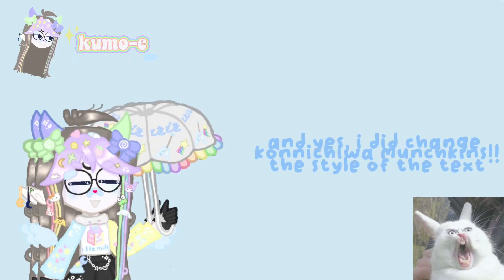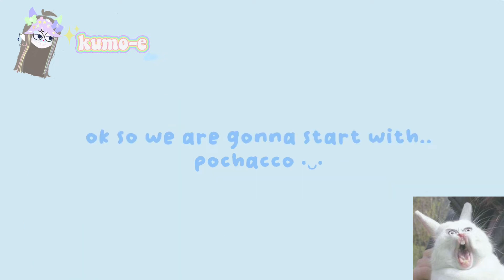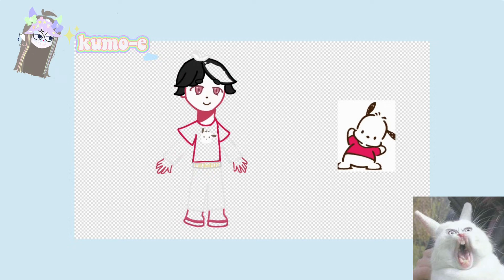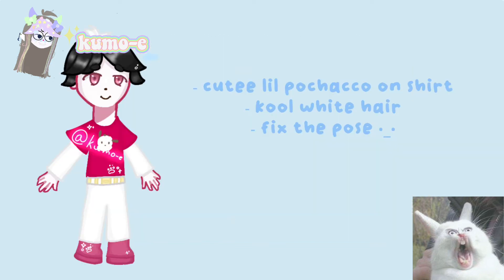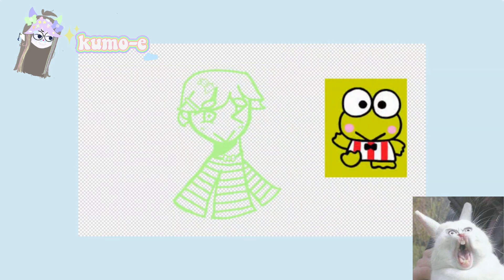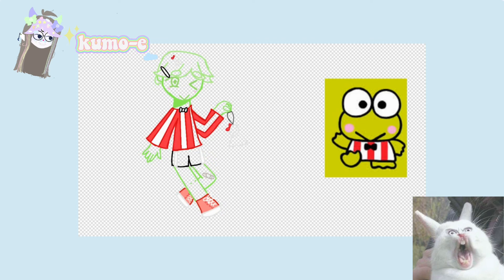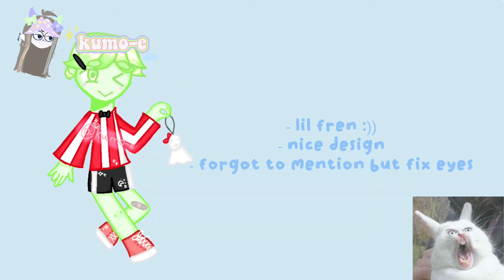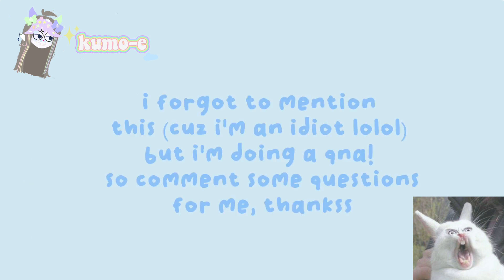☁️⇢꒰ drawing sanrio characters as humans (part 4) ꒱ ୨୧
sheeeeeesh
konnichiwaa! 🧋
ur pretty cool •̀ˬ-
when you drop chickn nuggs

timestamps • ʖ̫ •
0:00 ☁️ ɪɴᴛʀᴏ ☾︎

0:29 🍓 ᴘᴏᴄʜᴀᴄᴄᴏ ☾︎

1:57 🌱 ᴋᴇʀᴏᴘᴘɪ ☾︎

3:24 🍼 ᴏᴜᴛʀᴏ ☾︎

name 👨 super mario map theme 🏝️
bye munchkins have a good dayy 🤪🤪